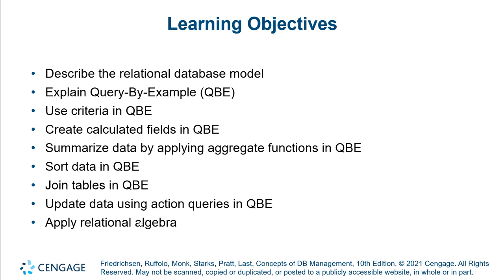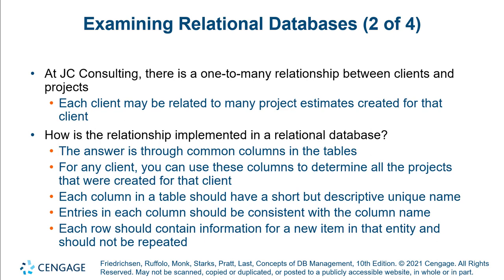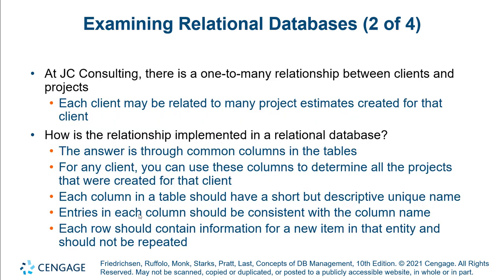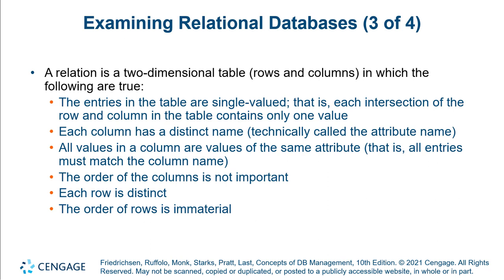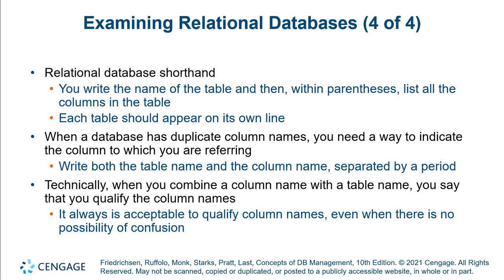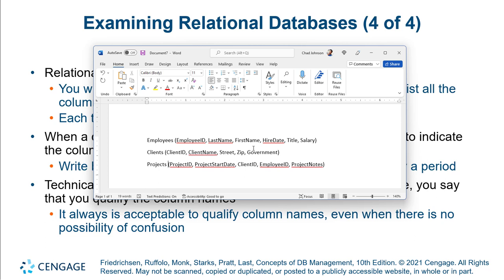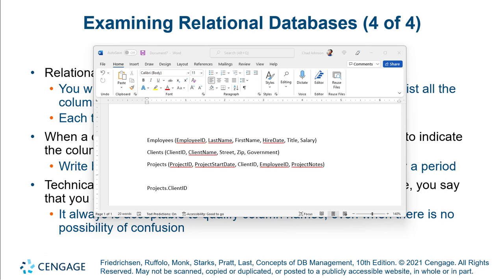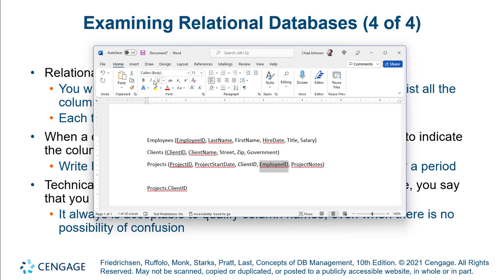IST140C: Module 2.1 - Relational Databases